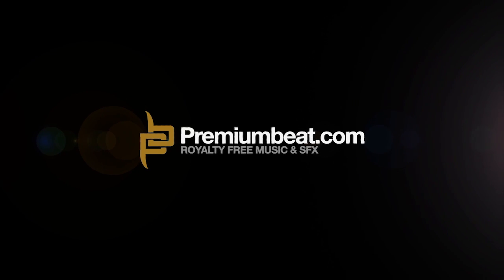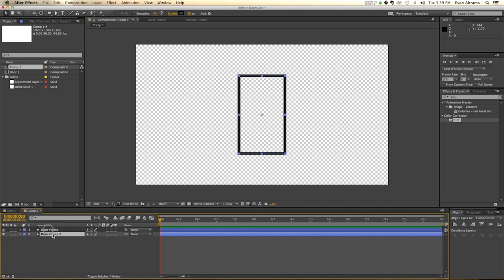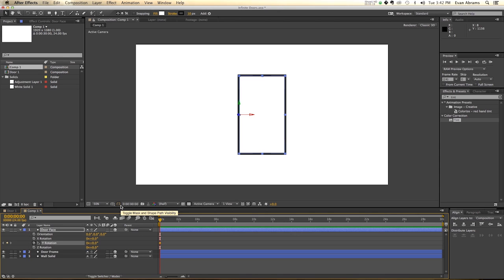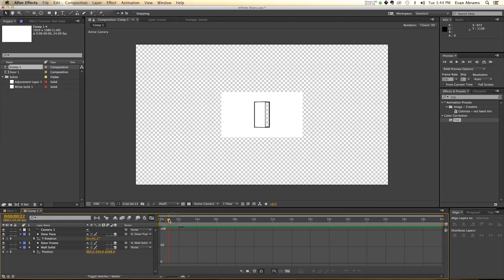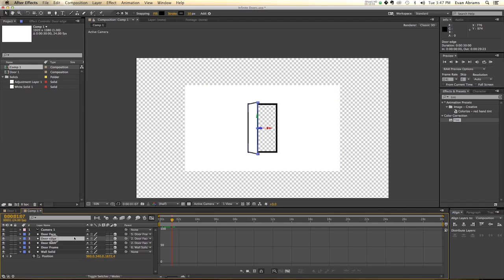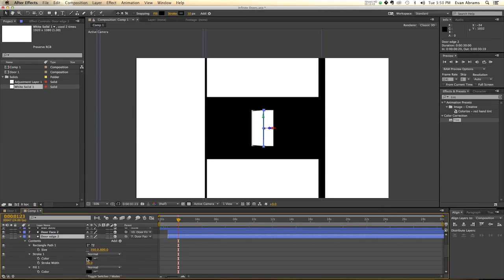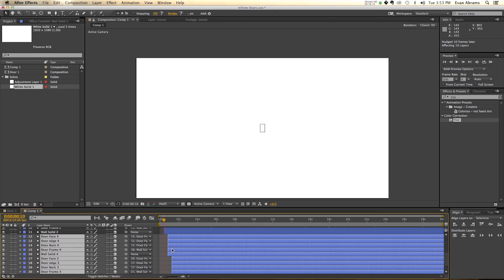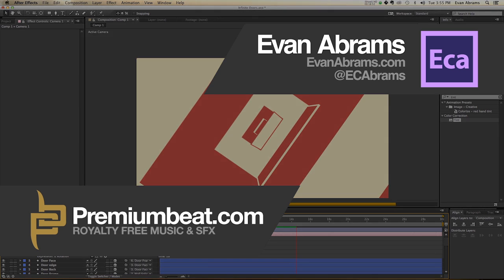Video Tutorial: Infinite Door Animation in After Effects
This optical illusion type animation covers a ton of After Effects fundamentals including using the graph editor, parenting layers, creating a loop expression and creating a time expression.

Need music for your video production or motion design projects?